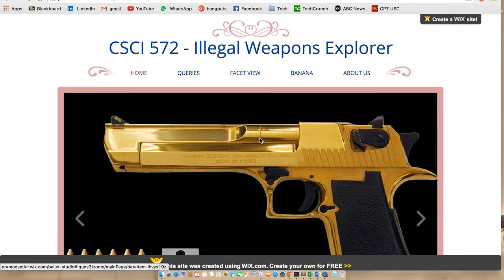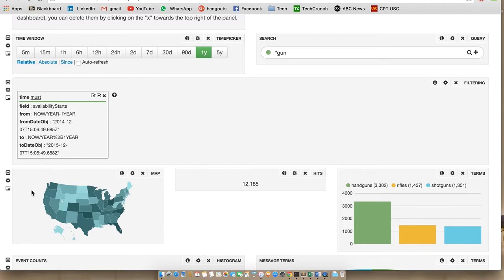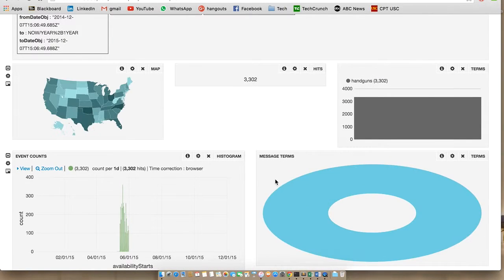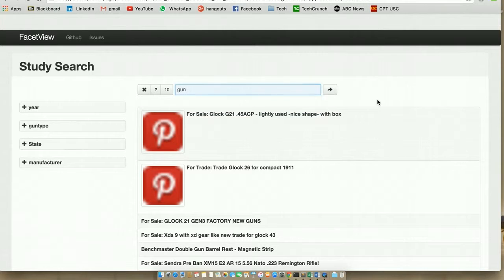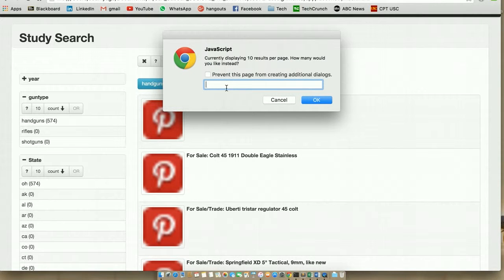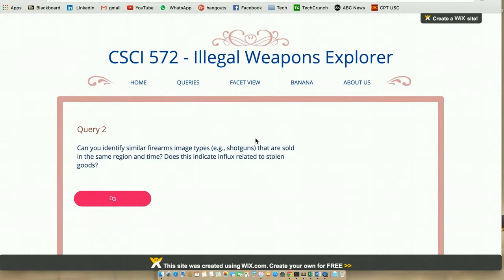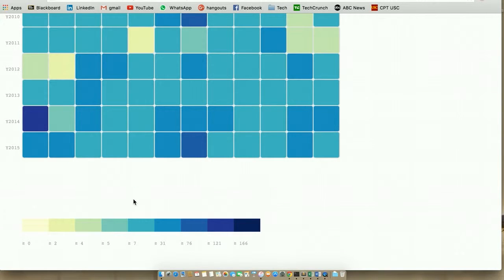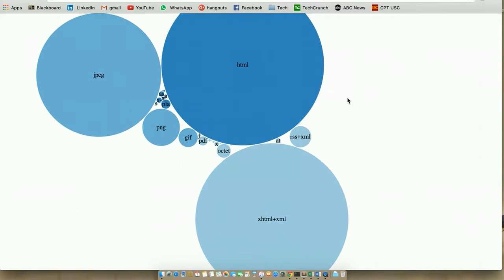CSCI 572 Team 32 Project Demo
D3 Visualization demo